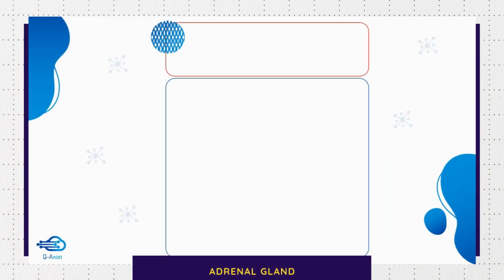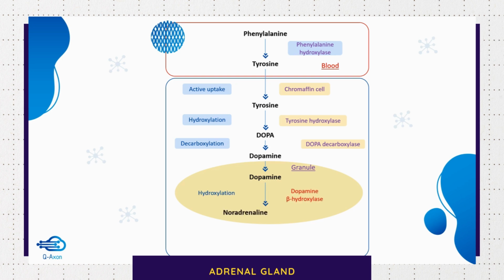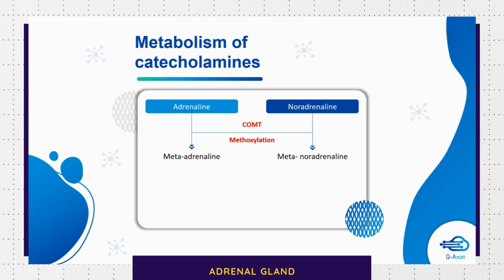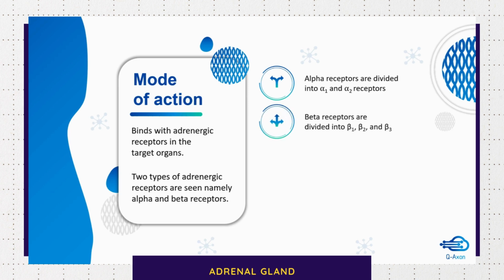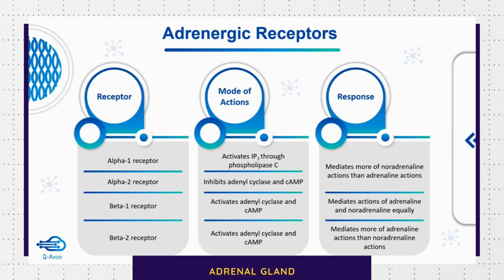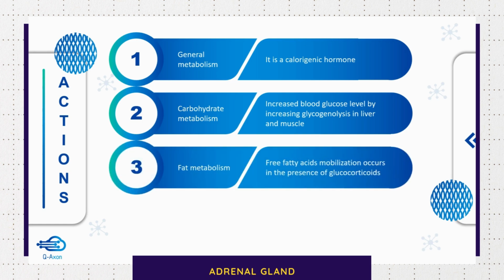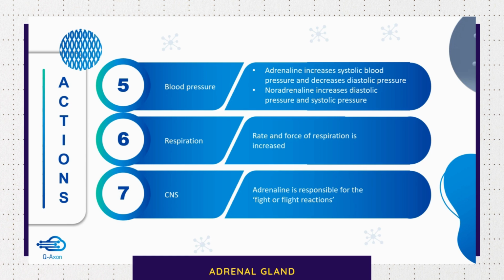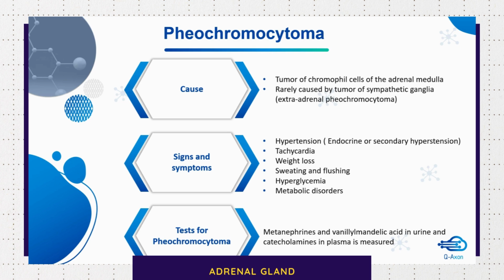Master Concepts in Physiology: Endocrine Physiology: Adrenal gland Part 3